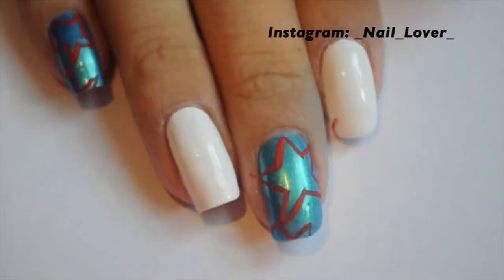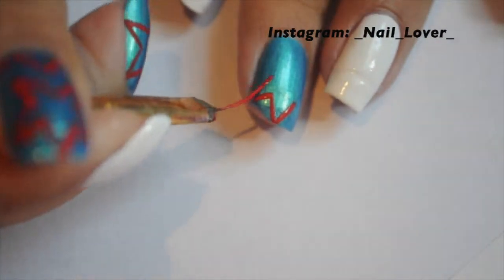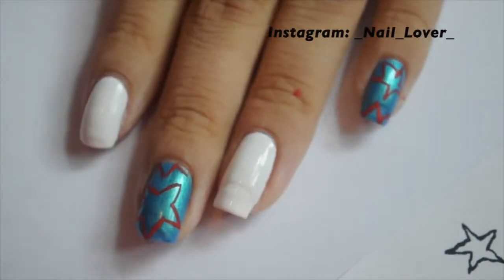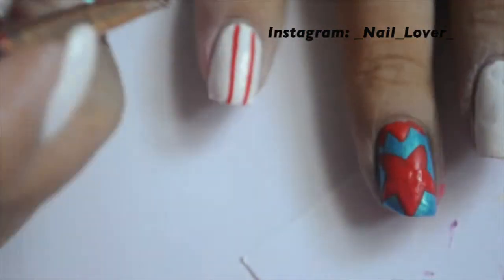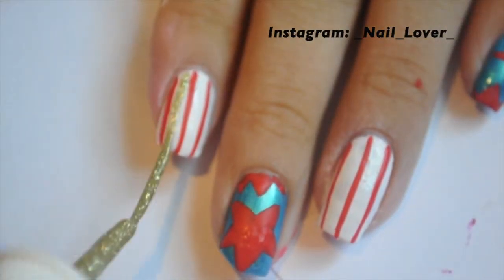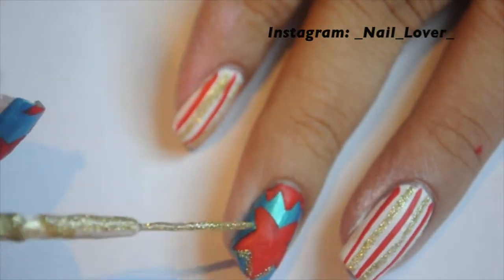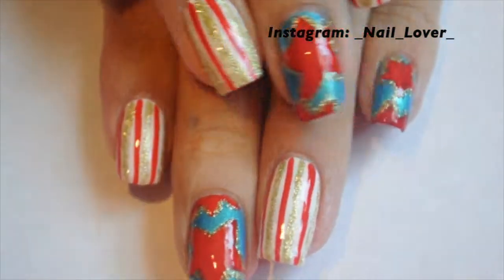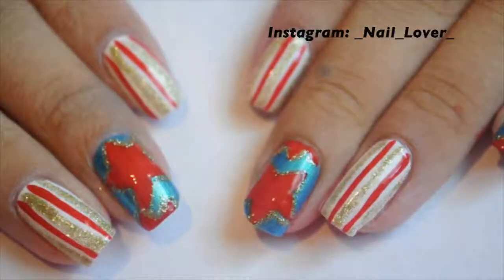4th of July Nails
-Base Coat: Nail Magic Nail Strengthener
-Nina: Caribbean Blue
-China Glaze: White on White
-Stripe Rite Gold Glitter